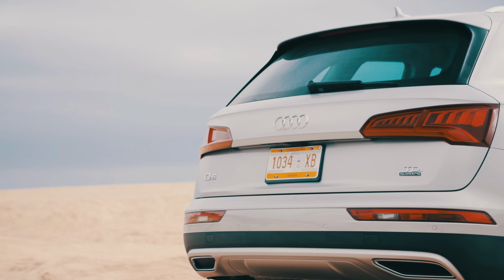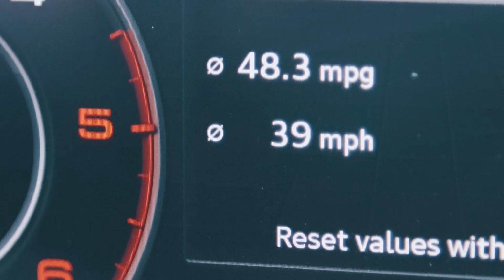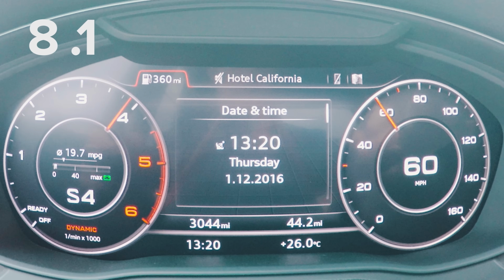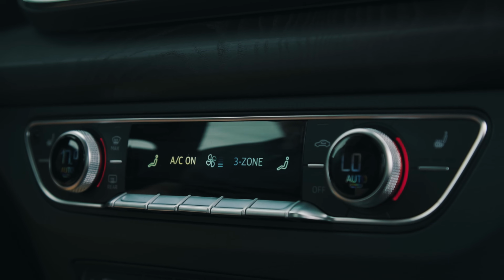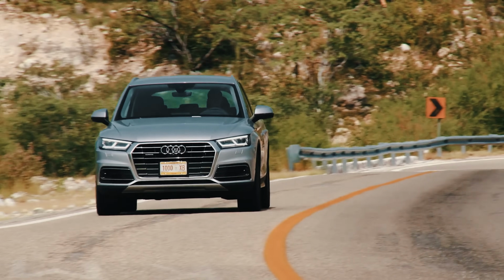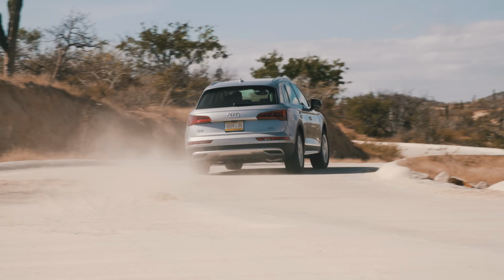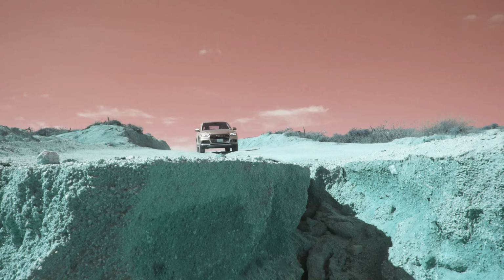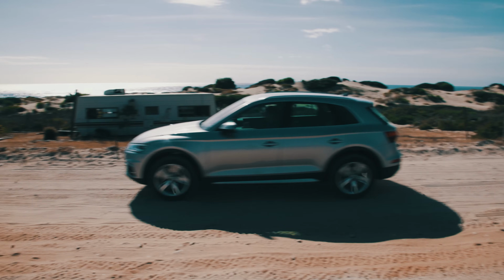Audi Q5 SUV 2017 review | Mat Watson Reviews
Audi was kind enough to fly me to sunny Mexico to review the new Audi Q5, so I can give you guys the load down on the updated SUV! The Q5 acquires striking new looks but have Audi updated the original characteristics that made the Q5 so popular with family buyers? Do rivals such as the Mercedes GLC or the brand new Jaguar F-Pace, outclass the Q5 when it comes to interior and driving style as the previous edition of Audi's Q5 was criticised for its lifeless steering. So, sit back and relax as I give you all my thoughts on the brand new Audi Q5!